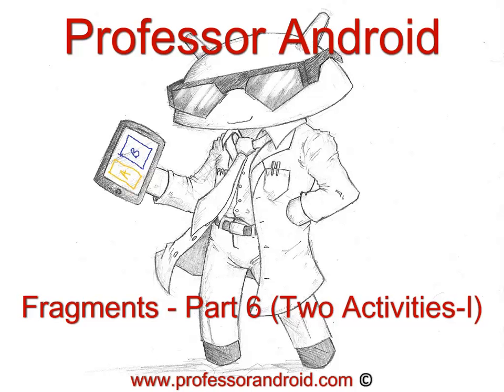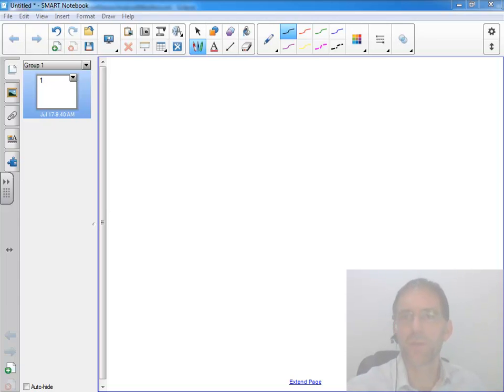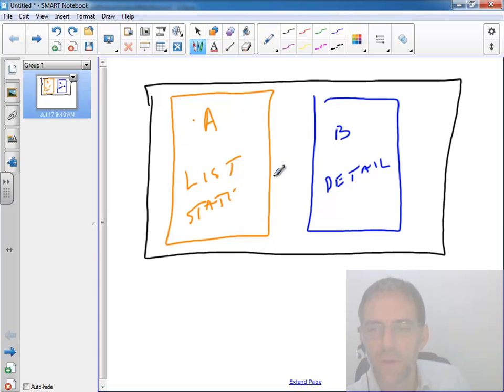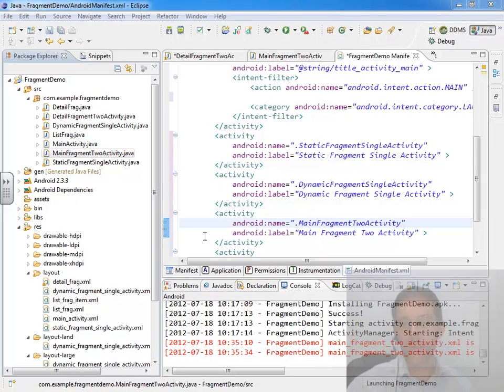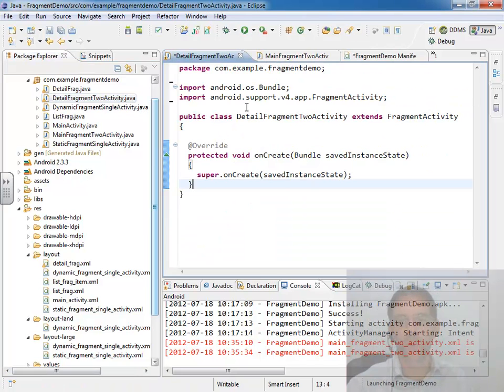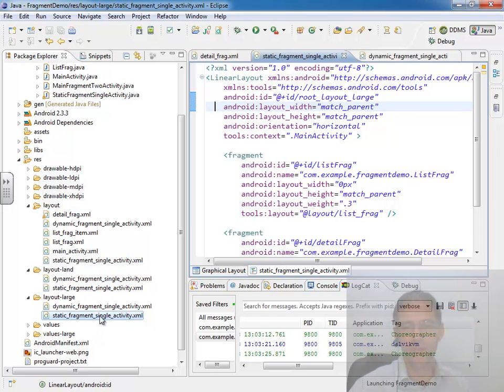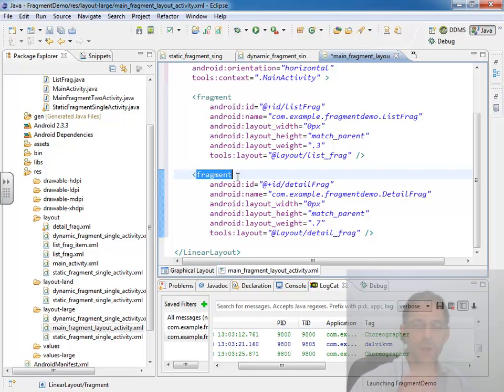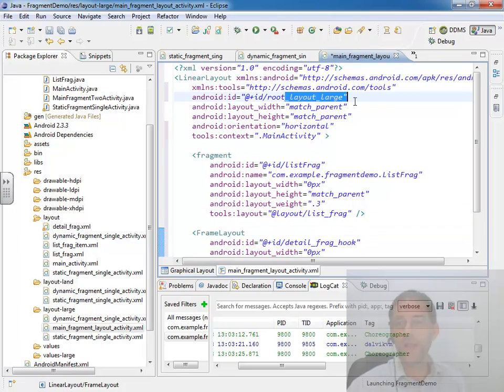Android Programming Tutorial: 25 - Fragments - Part 6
This is the 6th part of a 7 part series on Fragments in Android. This unit uses the techniques presented in the previous units to create a list view-details view UI that handles dual pane-single pane configuration changes using a Two-Activity approach.